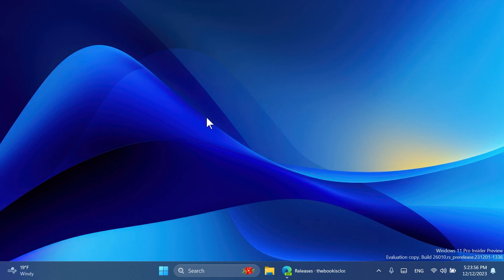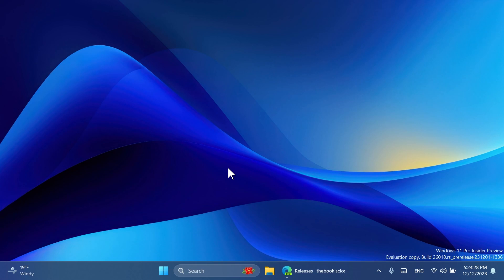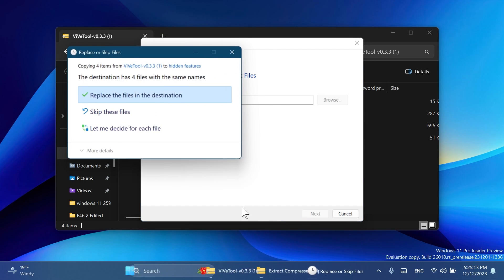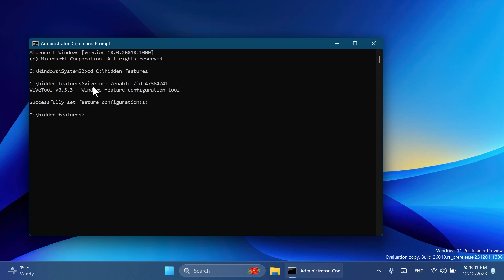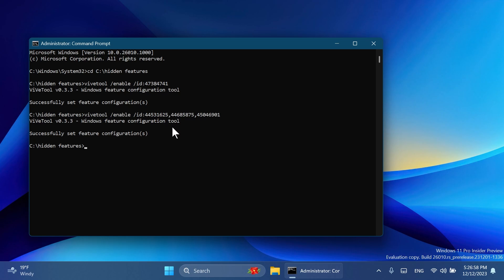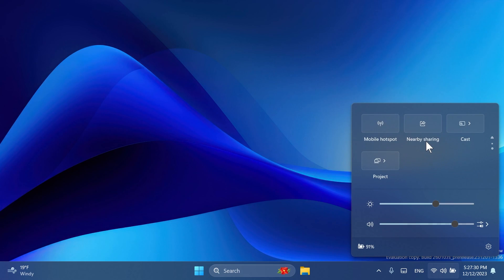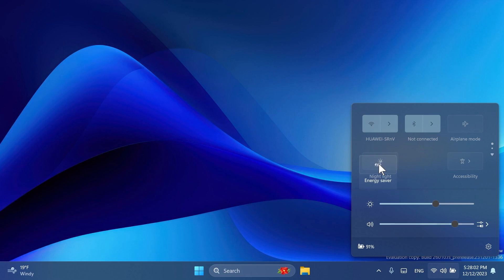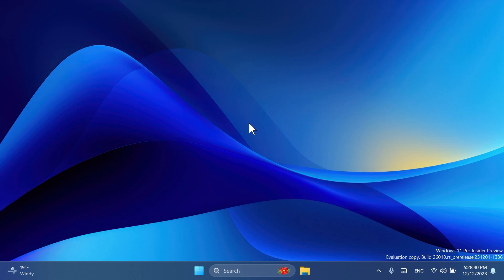How to Enable New Quick Settings in Windows 11 26010